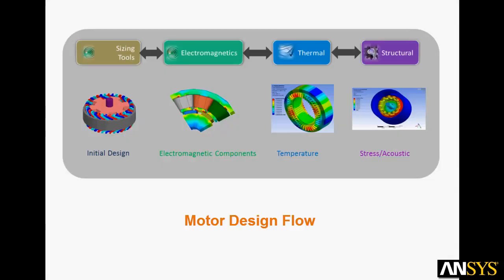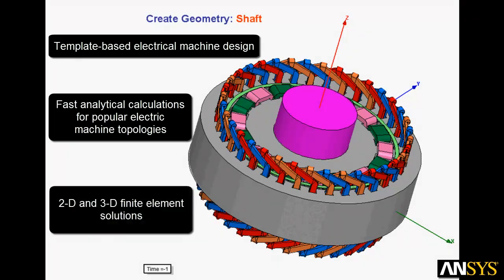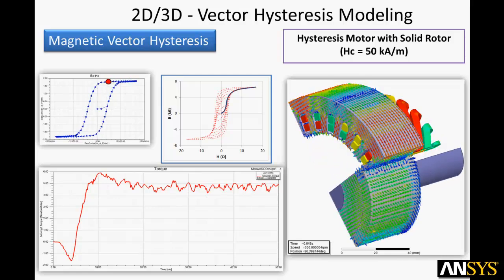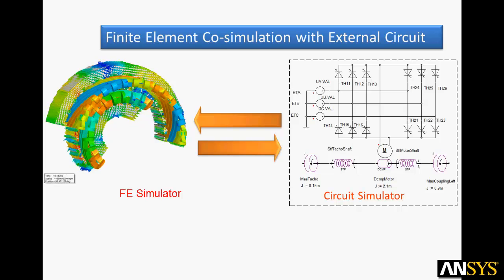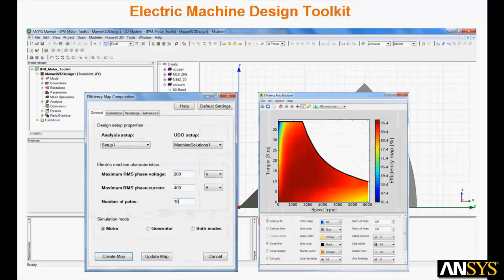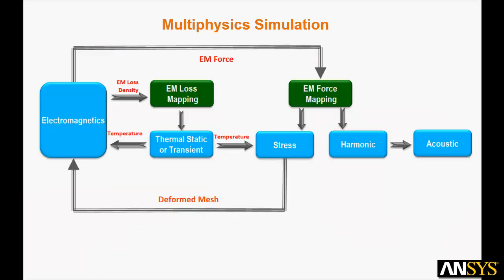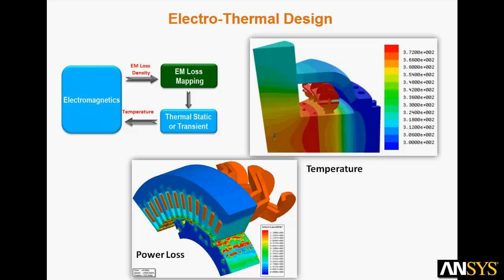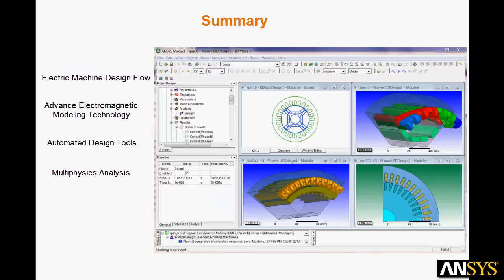Electric Machine Design Flow with ANSYS, Inc. Tools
This informative video from ANSYS, Inc show how to use the suite of simulation tools that they offer to model electrical machines like motors, solenoids, sensors, and generators.